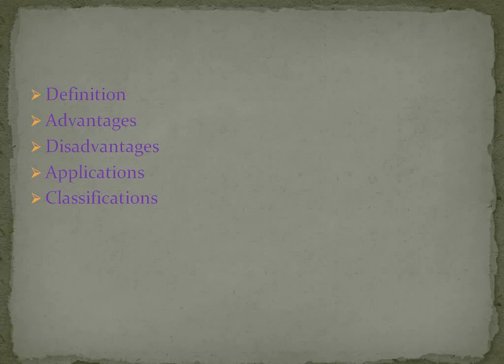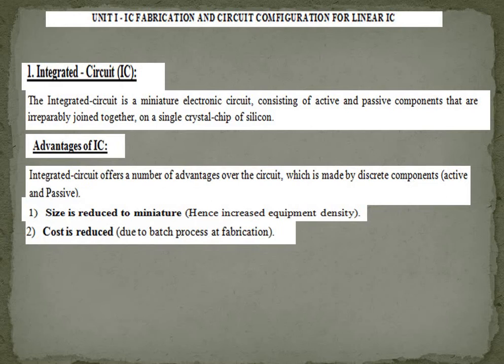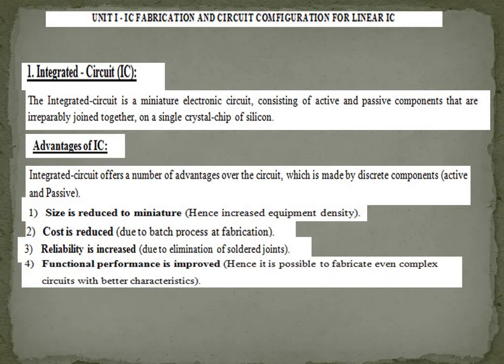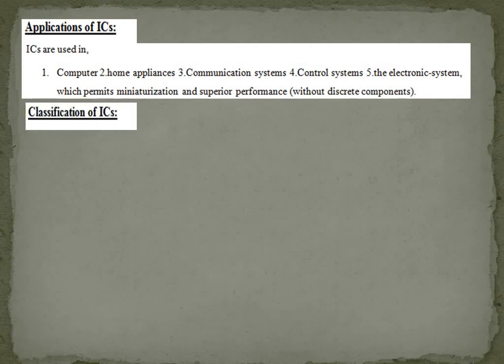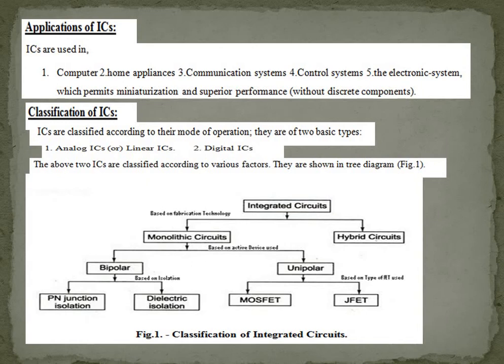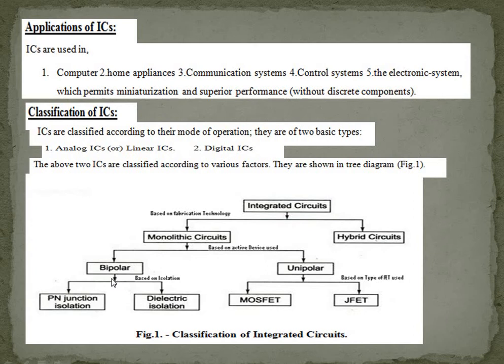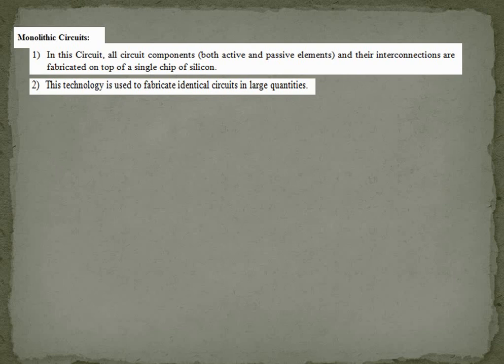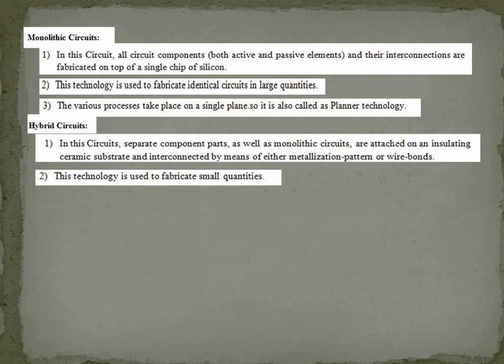Linear Integrated Circuits & Applications UNIT-I Introduction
Definition
Advantages
Disadvantages
Classification of ICs